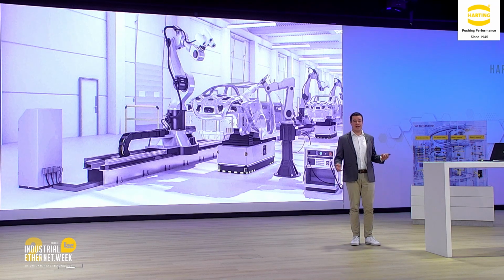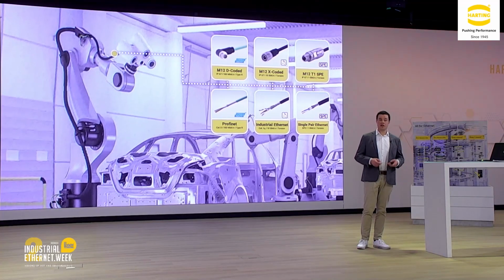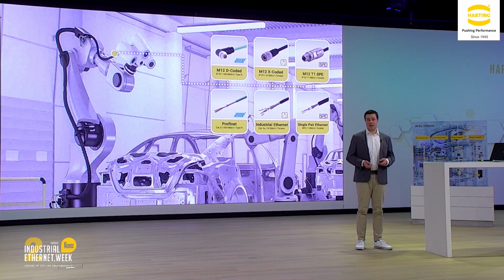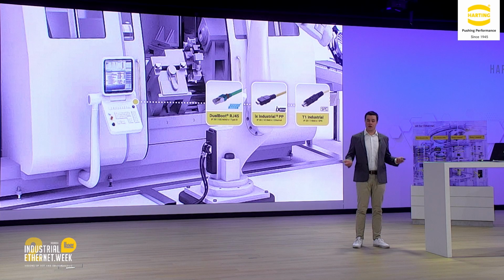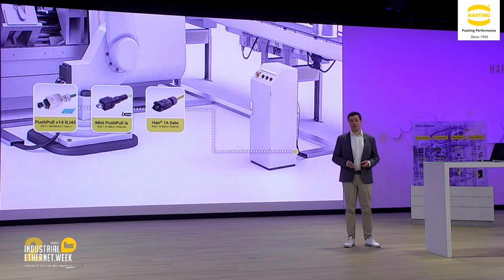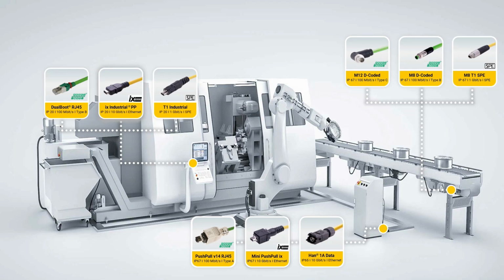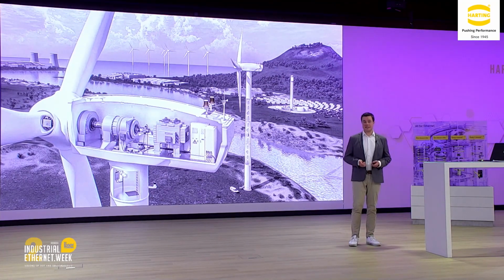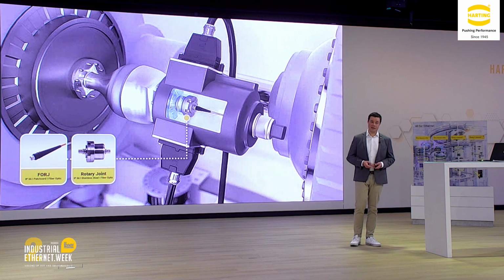INDUSTRIAL ETHERNET CABLE ASSEMBLIES FOR EACH APPLICATION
Jonas Klein and Vitali Philippi, Global Product Manager at HARTING Technology Group introduce cabling solutions that are tailored to a wide range of requirements.